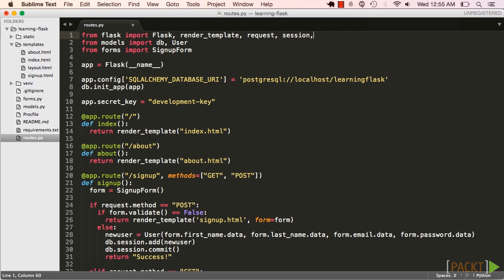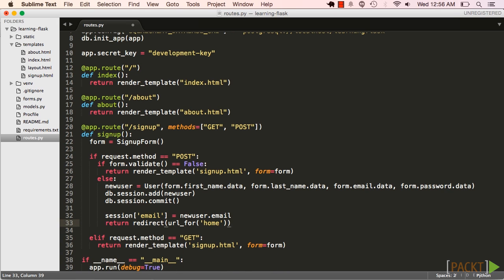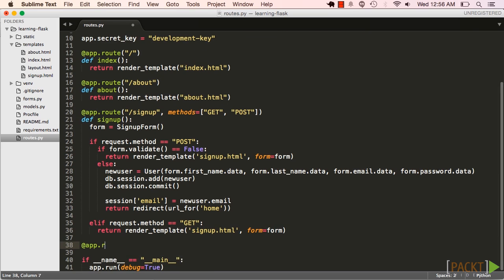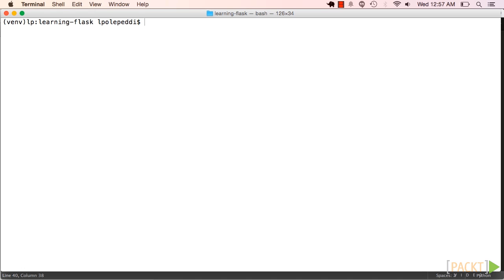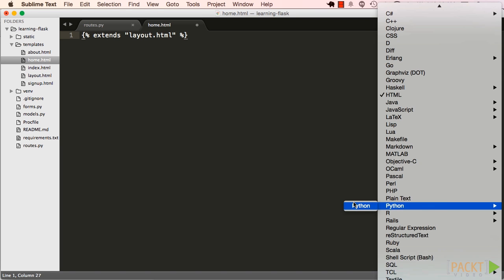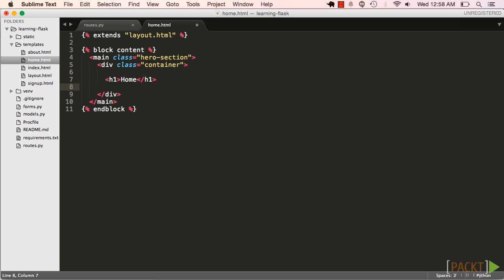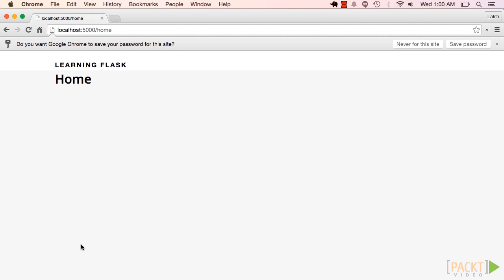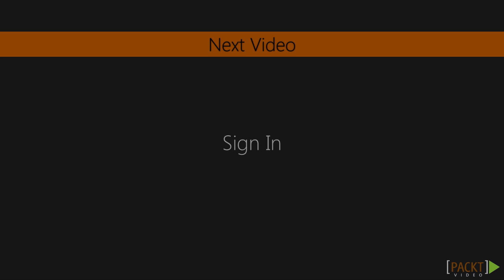Learning Flask: Sessions | packtpub.com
In this video, we will talk about sessions that are very important to sign a user in.
• Describe what a session is
• Use Flask’s session object in /signup folder